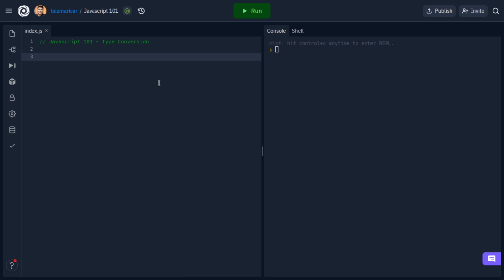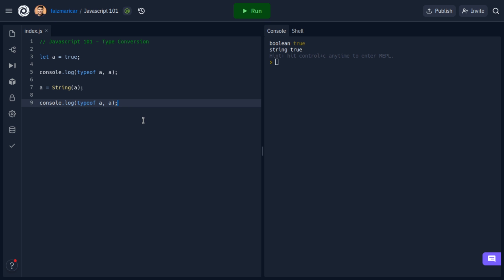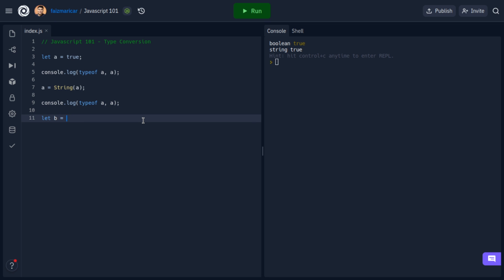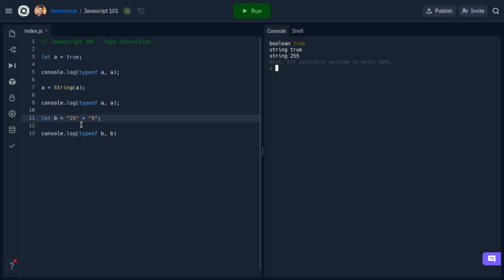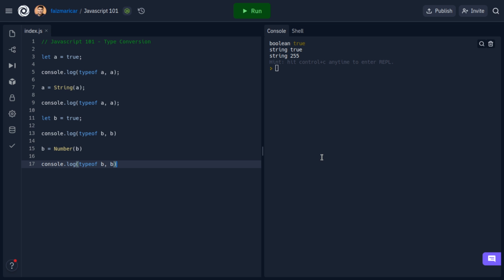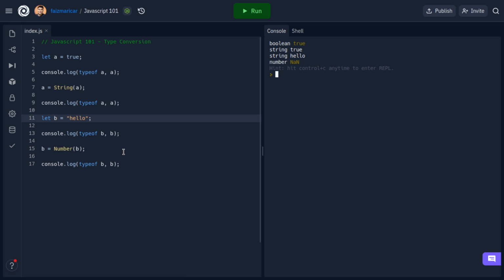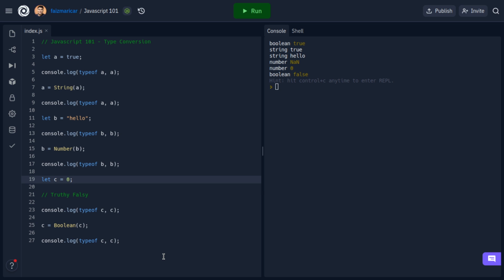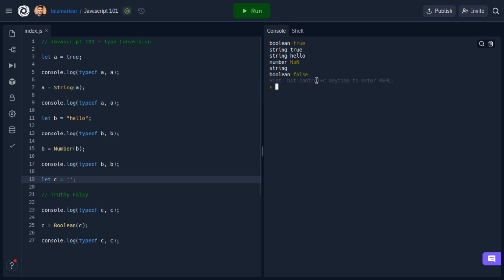Javascript 101 - Type conversions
In this video, we talk about how to convert one data type into another.